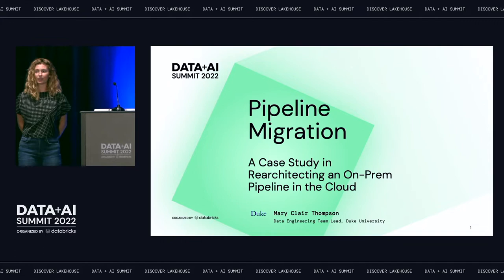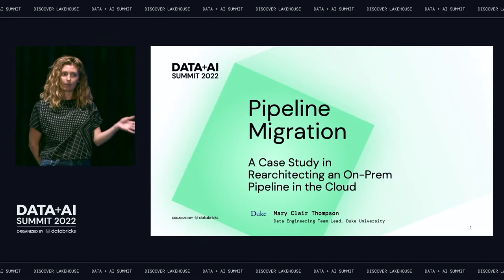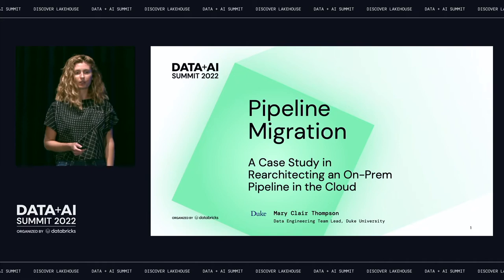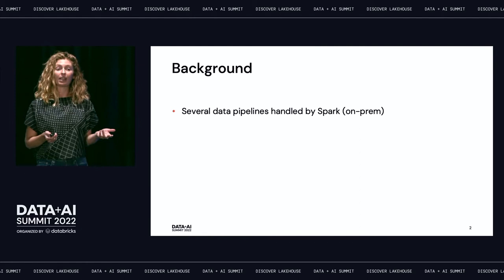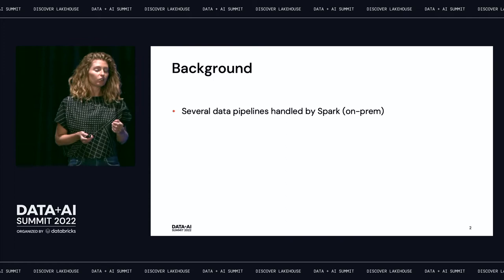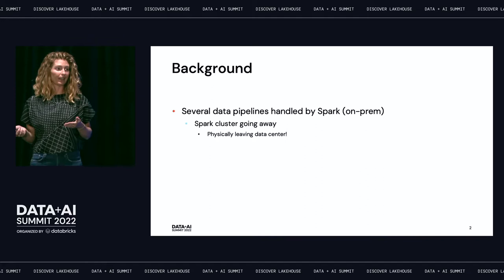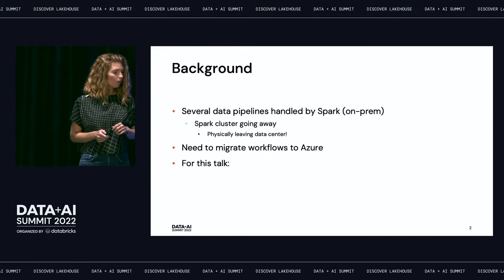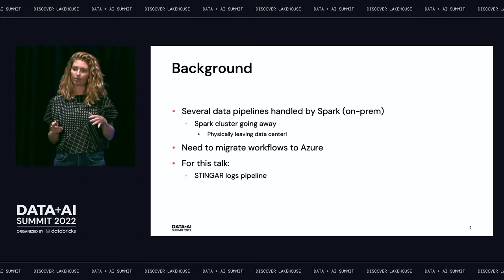A Case Study in Rearchitecting an On-Premises Pipeline in the Cloud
This talk will give a detailed discussion of some of the many considerations that must be taken into account when rebuilding on-premises data pipelines in the cloud. I will give an initial overview of the original pipeline and the reasons that we chose to migrate this pipeline to Azure. Next, I will discuss the decisions that lead to the architecture we used to replace the original pipeline, and give a thorough overview of the new cloud pipeline, including design components and networking. I will also discuss the many lessons we learned along the way to successfully migrating this pipeline.